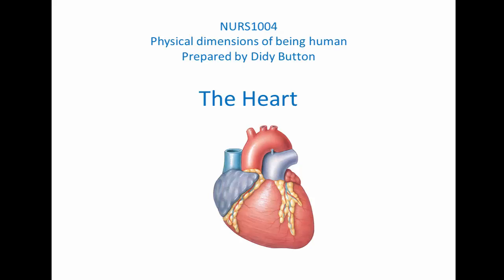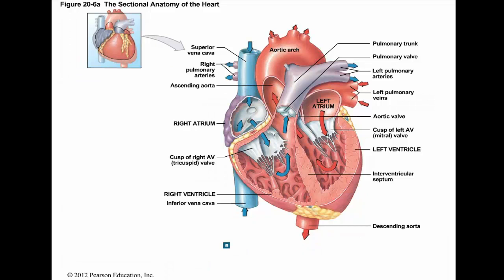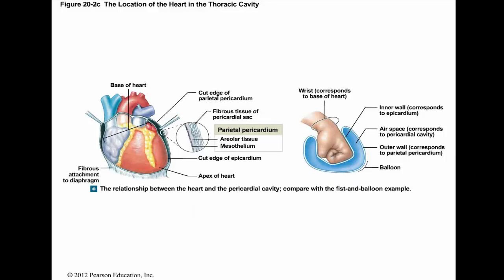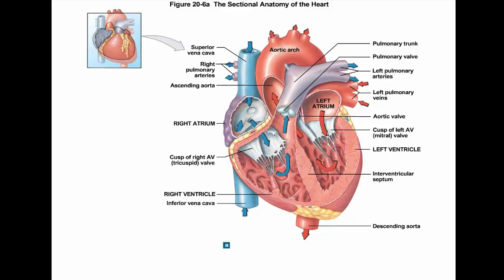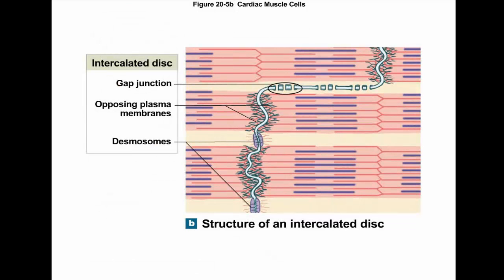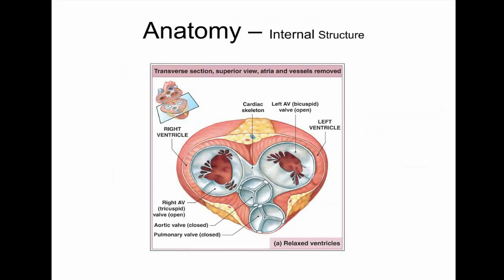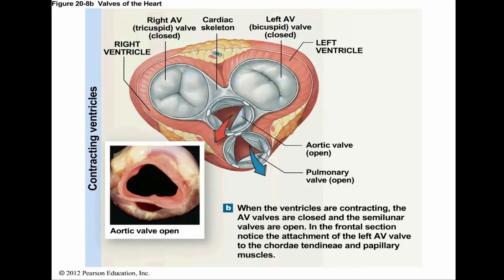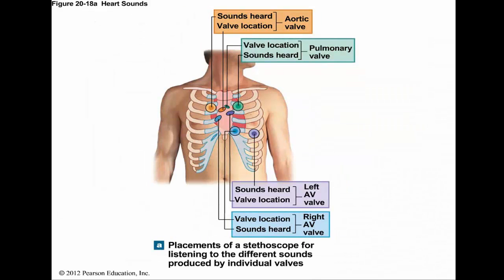The heart - Anatomy of the heart